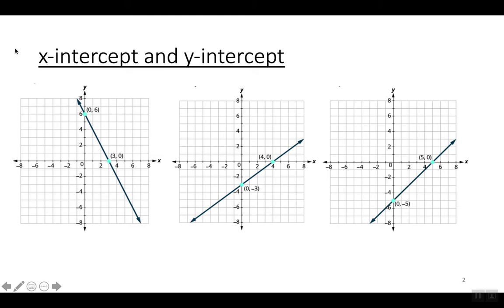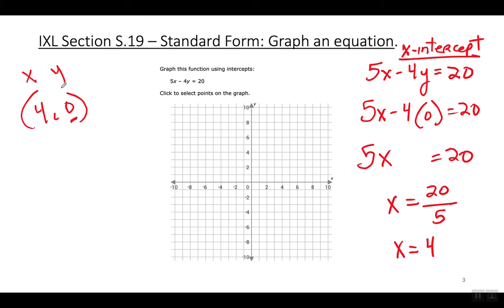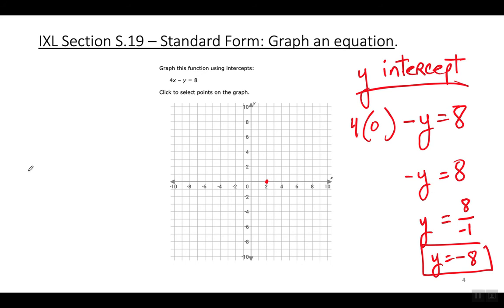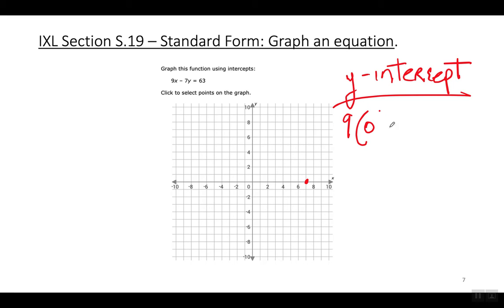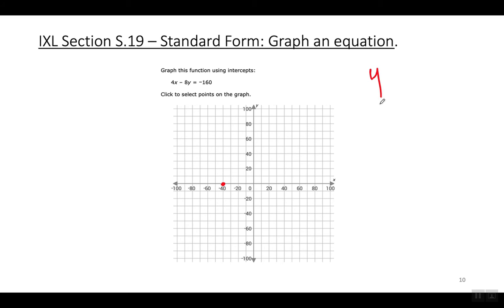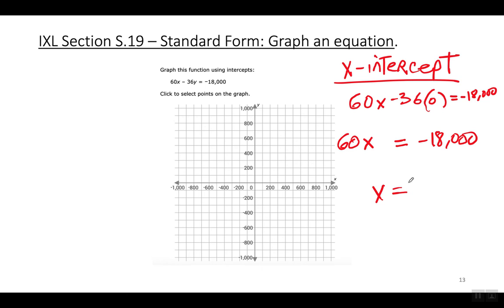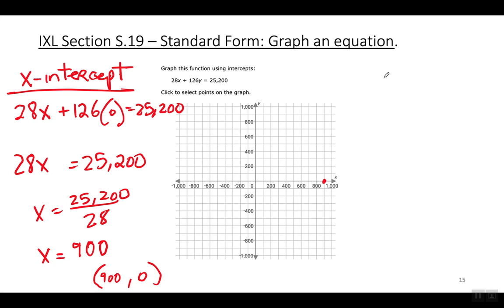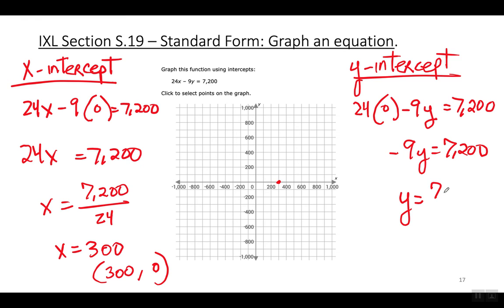Intensive Math (Algebra 1) - IXL Section S.19 - Standard Form: Graph An Equation